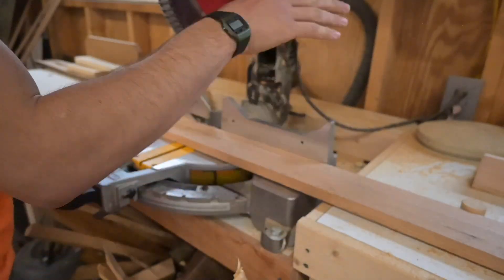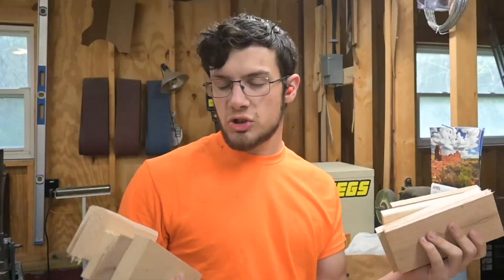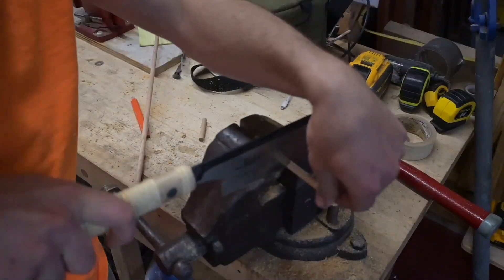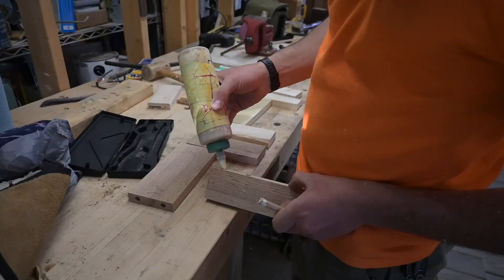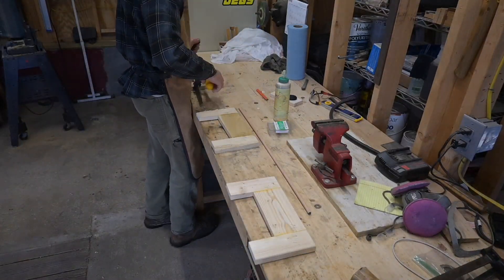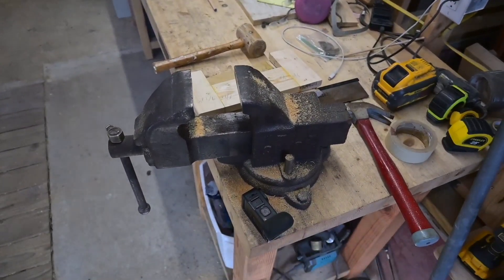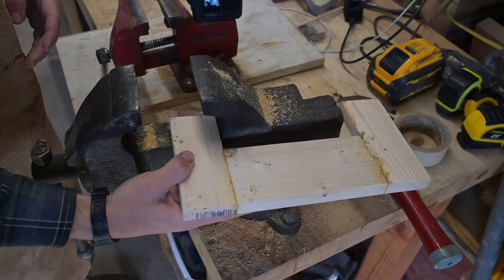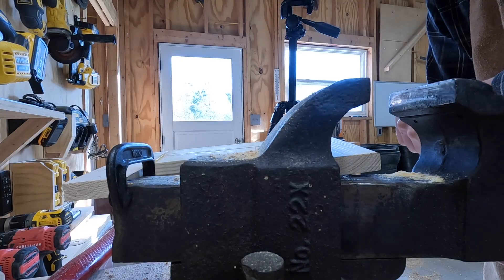Are dowel pins a scam? Let's find out! Does making your own really save money?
So I am finally doing a REAL scientific test video! in this video we are testing wether the "cheaper" option of making your own pins for assembly saves money or not, this is going to be interesting!